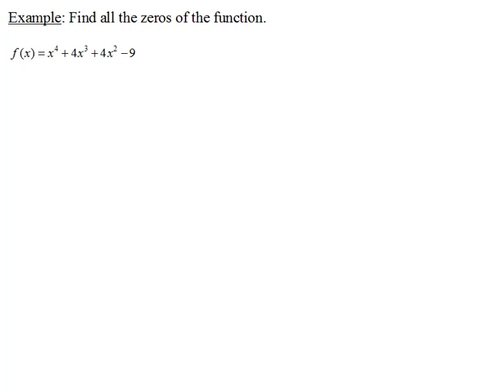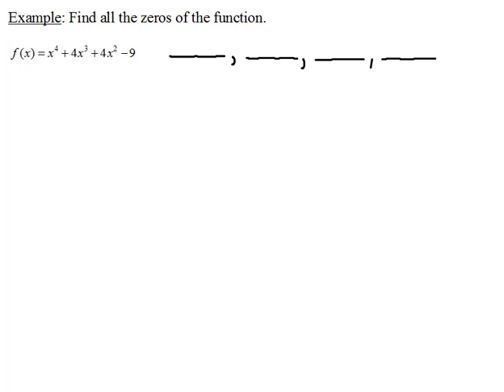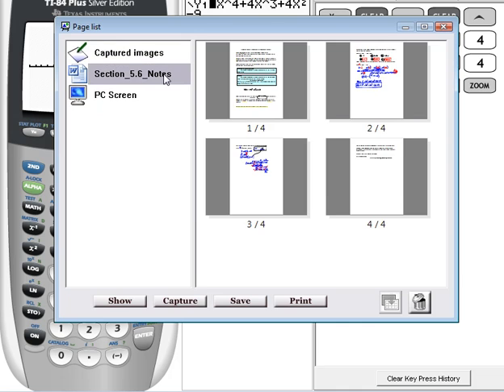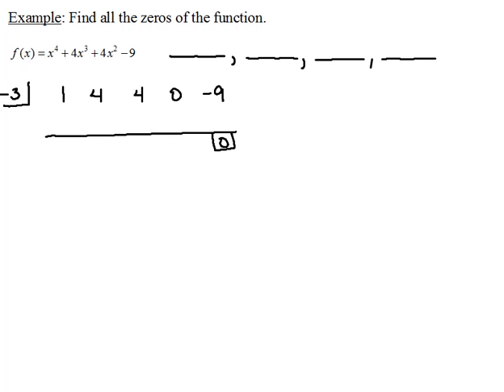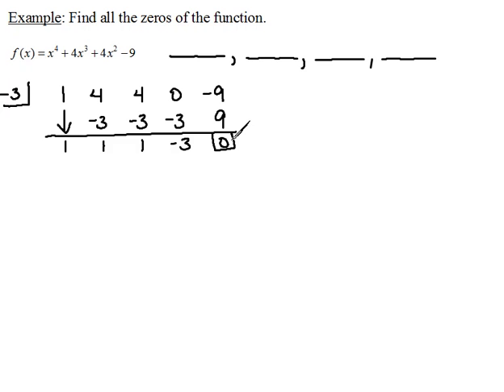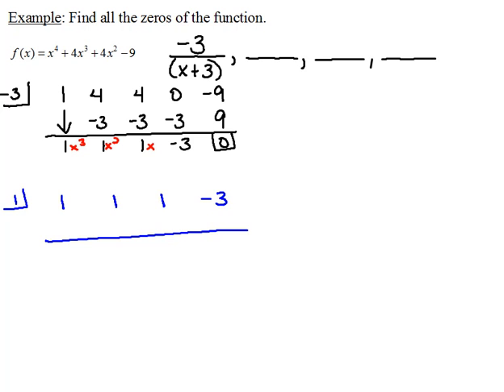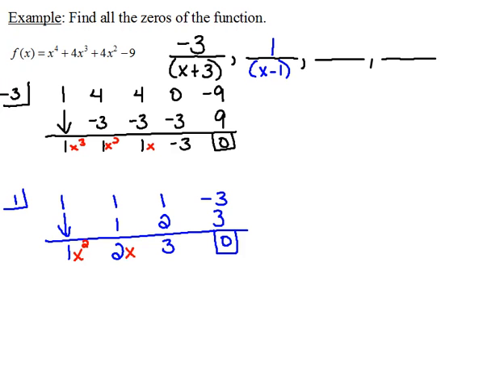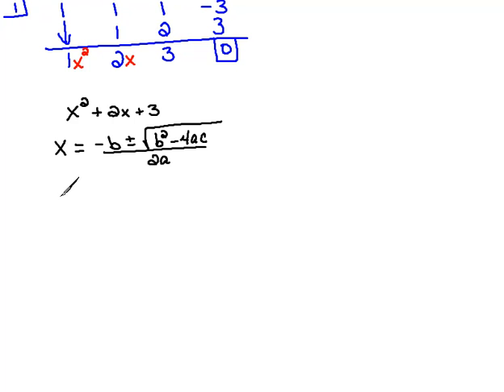Find All Zeros of a Function 5.3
Part 1 of an example showing how to find the zeros of a polynomial function.